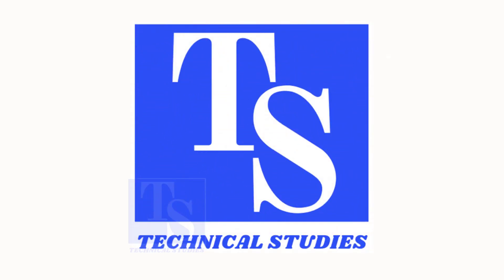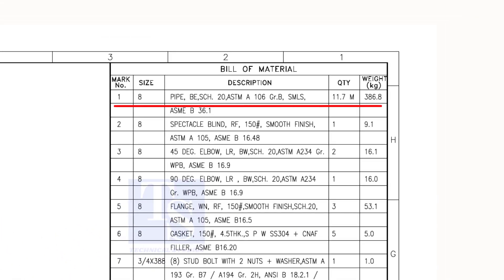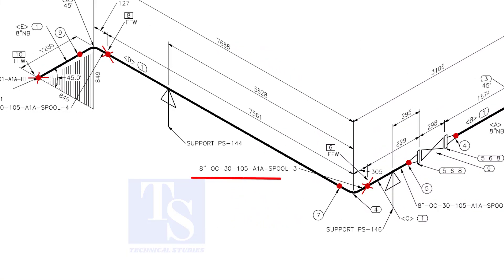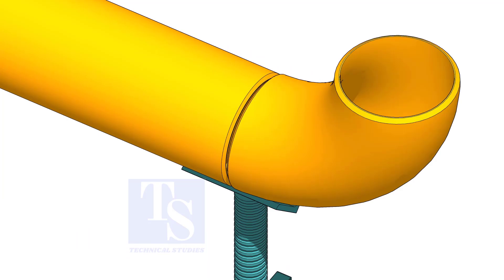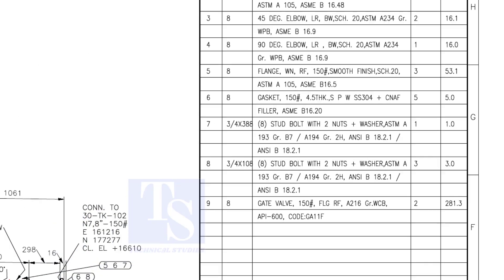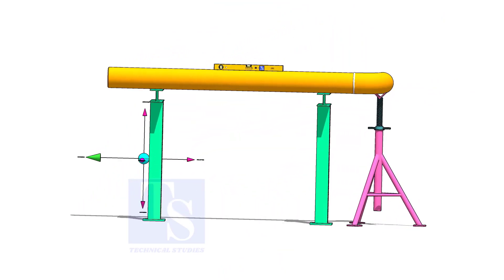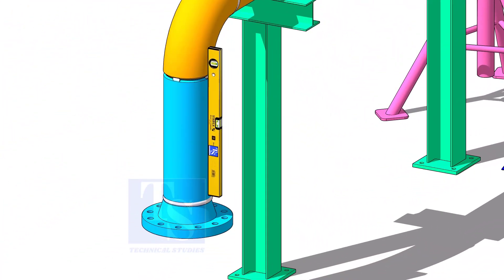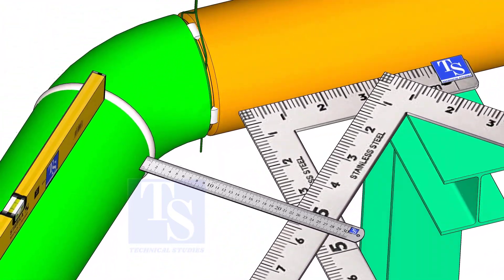How to fabricate pipe spool from isometric drawing. ड्राइंग से पाइप स्पूल कैसा बनाएगा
How to fabricate pipe spool and assemble. @technical studies.
FOR PDF
SPOOL FABRICATION DRAWING- PIPING
Sketch piping.
Piping iso drawing.